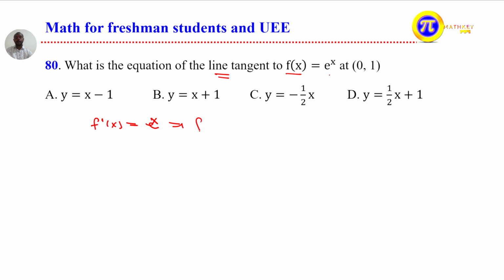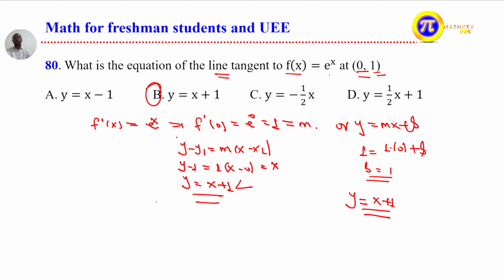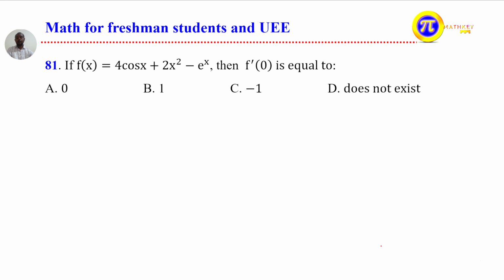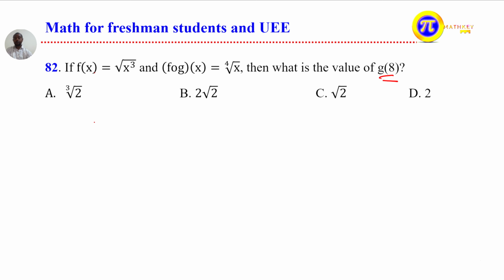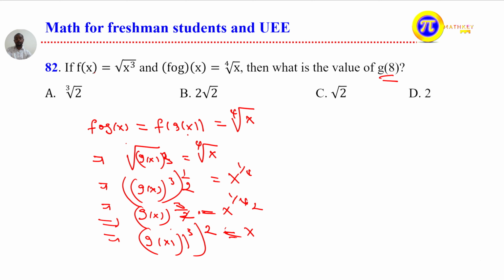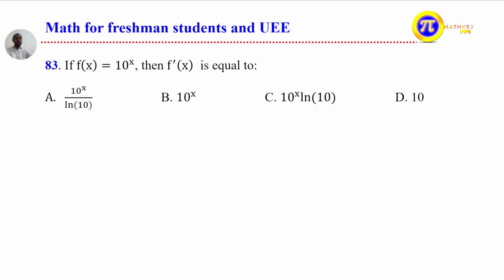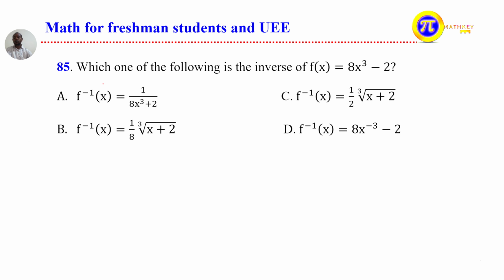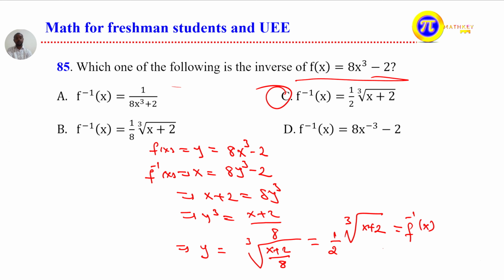Math for Freshman and UEE